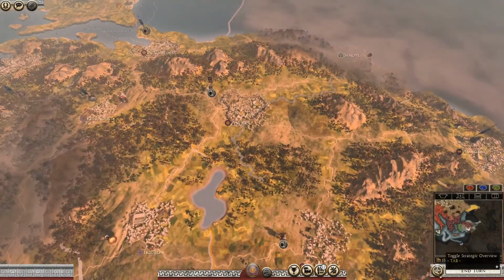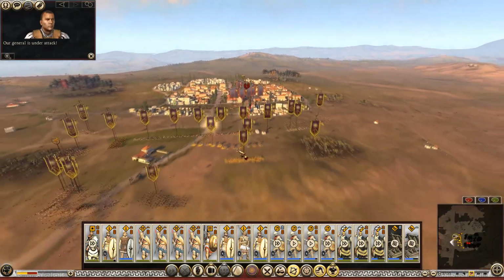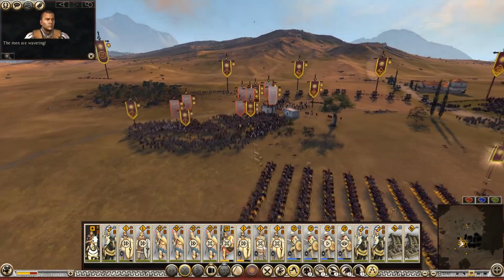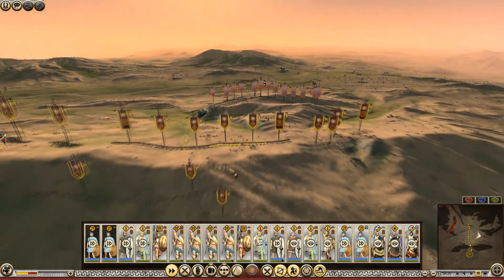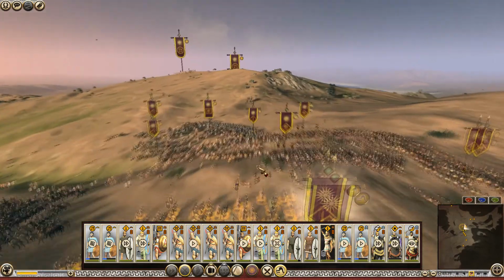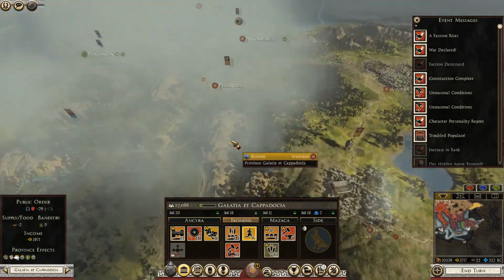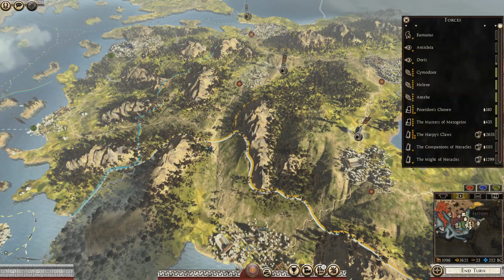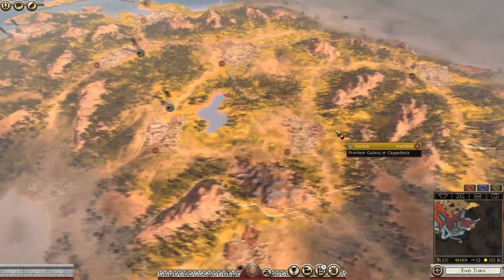Double Hit :: Total War Rome II - Divide Et Impera 1.2.3 - Macedon Gameplay : #24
Divide Et Impera 1.2.2 is a total overhaul of Rome II that provides a historically accurate and challenging experience.To conquer the Ancient World it is necessary to build supply routes and ensure the population can provide new recruits to the army

The objective of this let's play is to build an Eastern Empire to match the successes of Alexander and then move west to conquer Rome.

Time stamps:
 02:20 Battle of Pessinous (siege)
15:40 Battle of Ikonion (field)